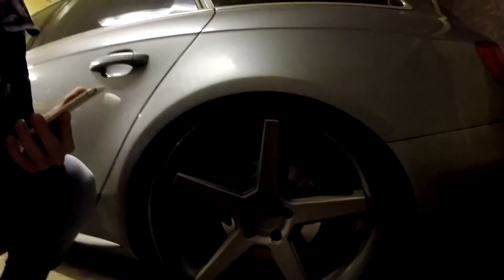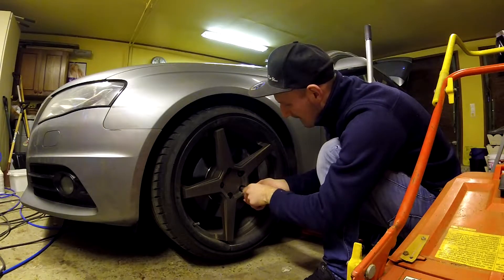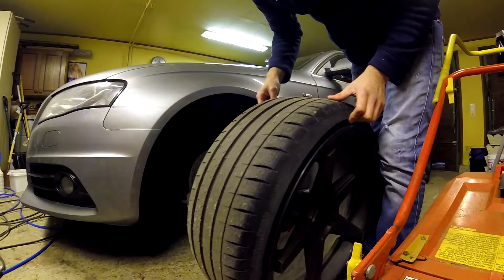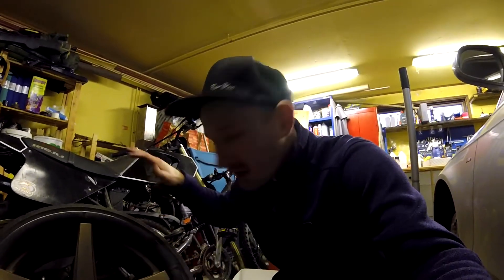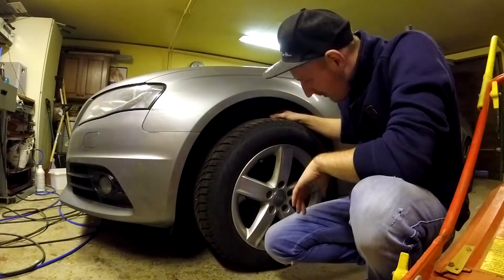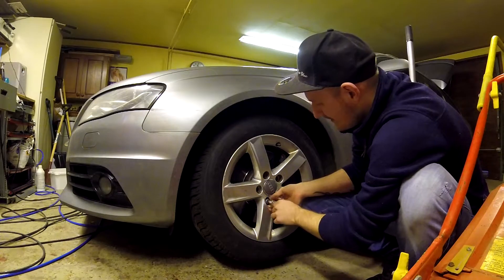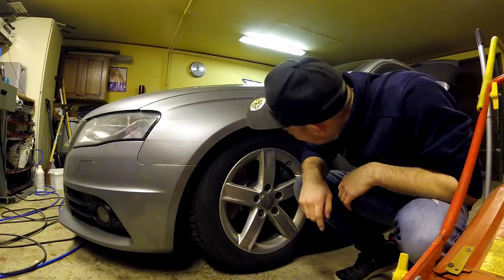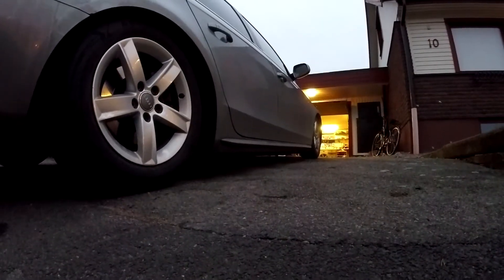Vlog 3 - Change my summer tires to winter tires! way to low for snow!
Today we are changing tires and its a sad day for our Audi. its way to low for snow.. shall we raise it ?